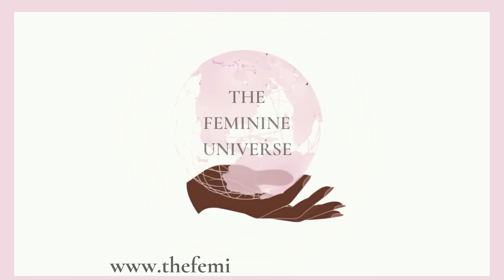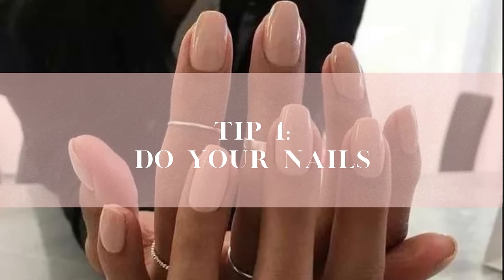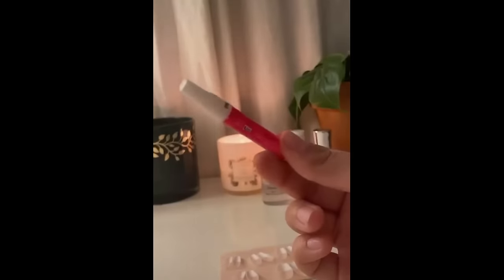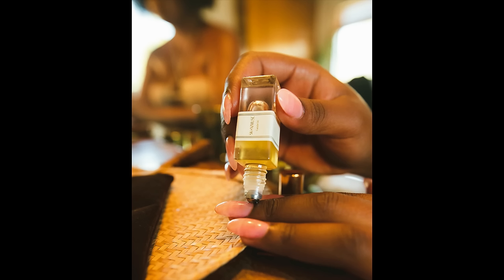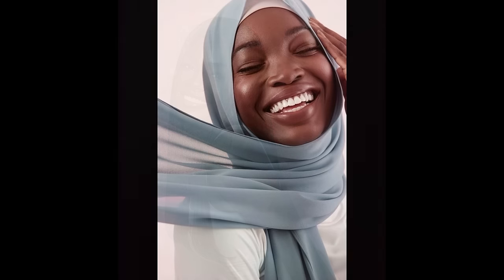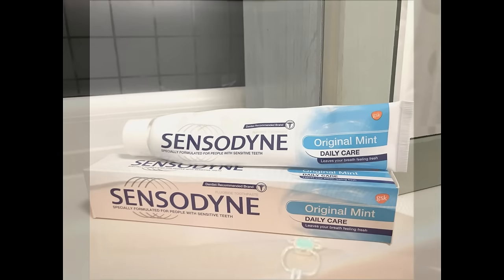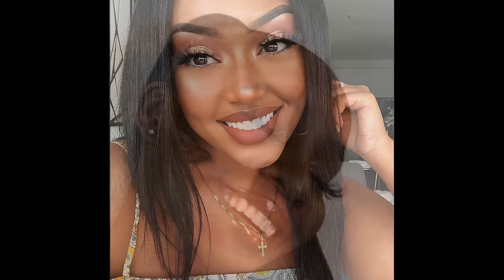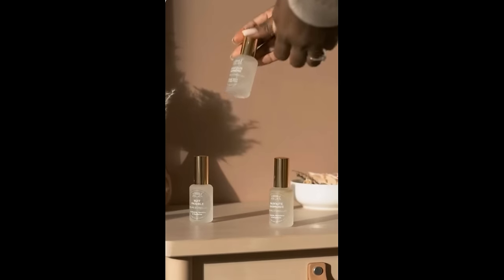How To Be More Attractive. 10 FAST & EASY Tips! (Part 1) | The Feminine Universe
Thinking about a glow up? Here are the cheat codes to get gorgeous fast! Revisit this whenever you want to slay!

We’re covering nails, fragrance, hair and more. This list will be your friend whenever you have an event coming up or when you just feel like…

Enjoy parts one and two. And let me know if you want to see that top ten list of more “extra” beauty treatments!

Remember to check out the blog for extra content, reviews and giveaways that aren’t on YouTube